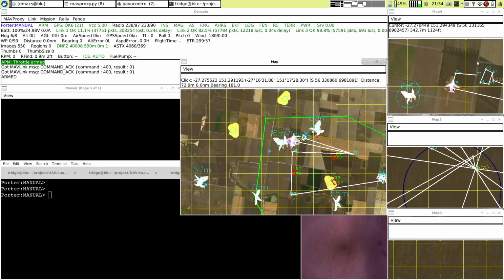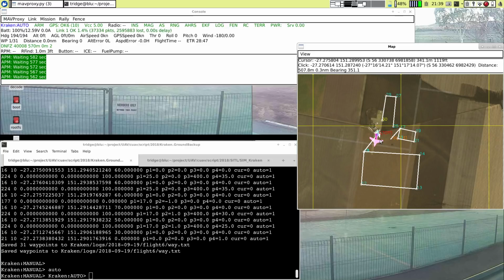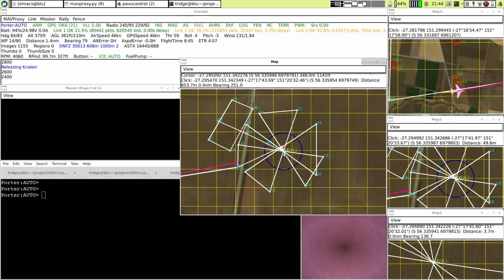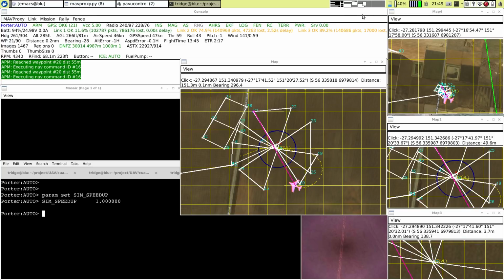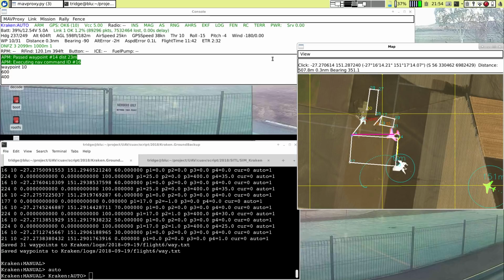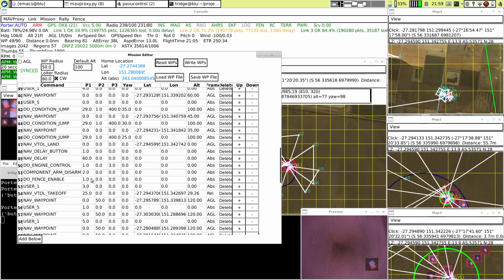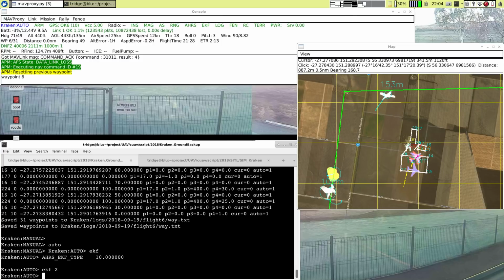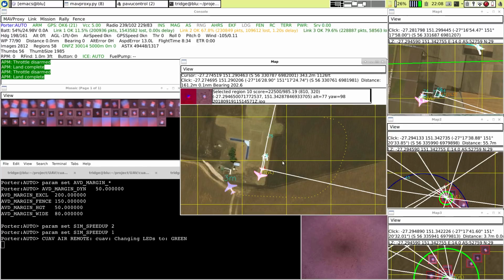CanberraUAV OBC'2018 Simulation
This is a simulation of our approach for the UAV Outback Challenge 2018.
for more information on the ArduPilot changes for the challenge